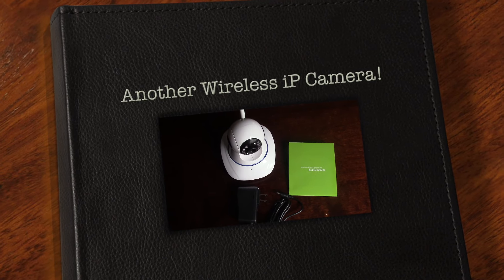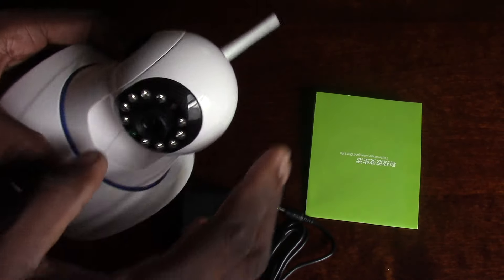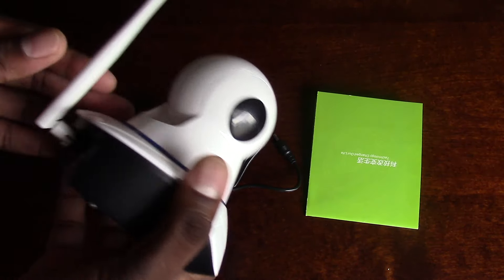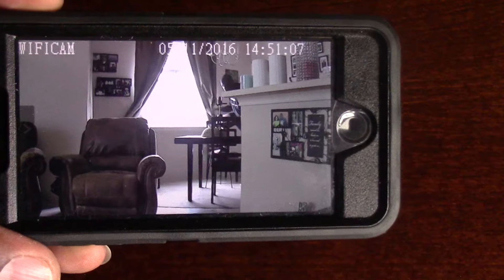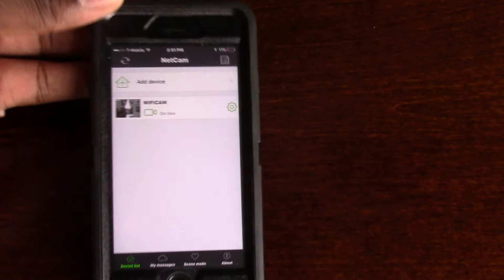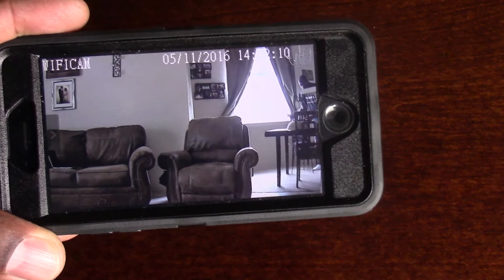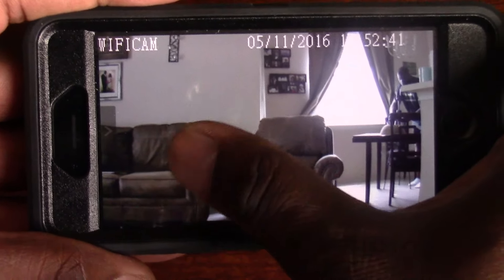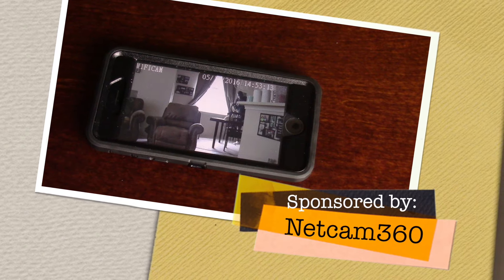HH Wireless iP Camera!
Amazon US